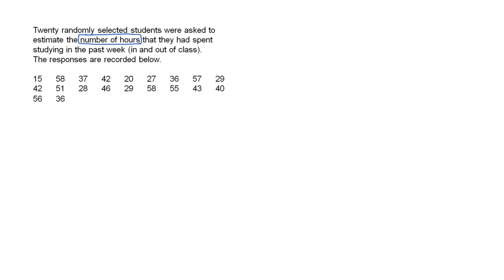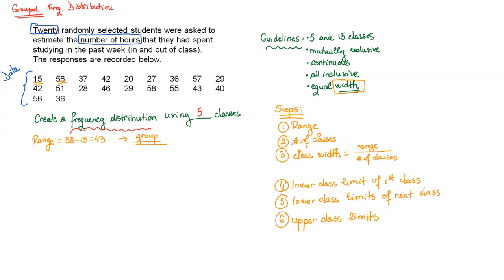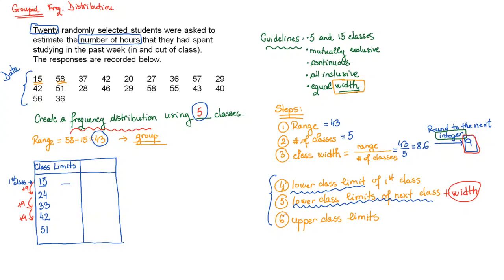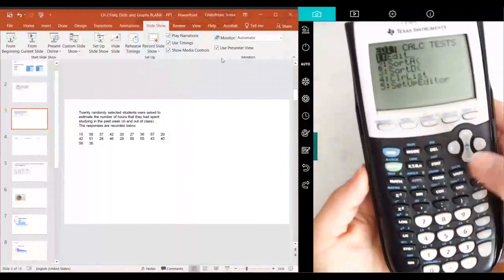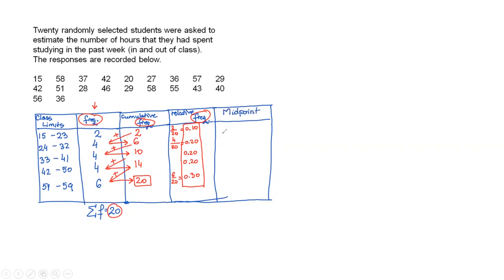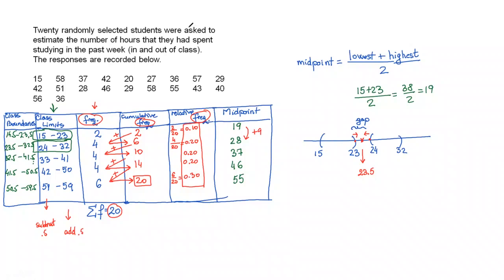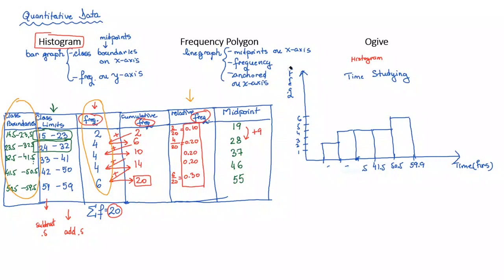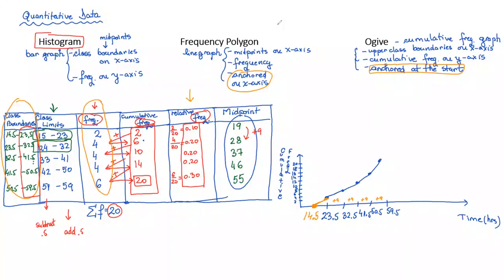Ch 2 Part 2 Grouped Frequency Distributions and Graphs 28 min